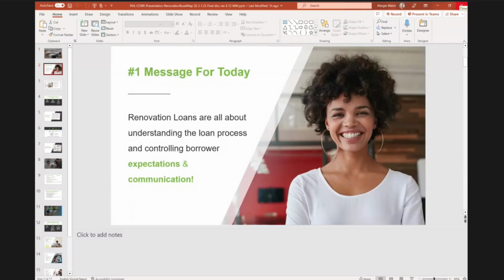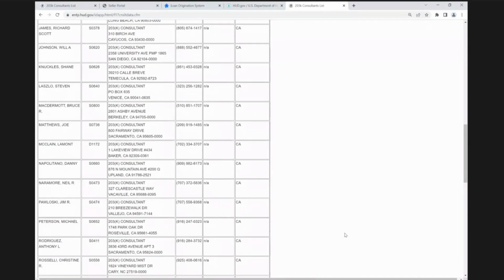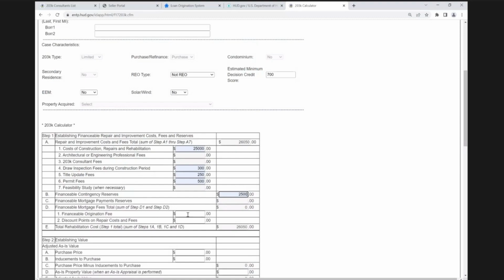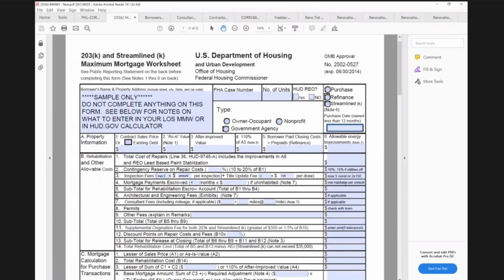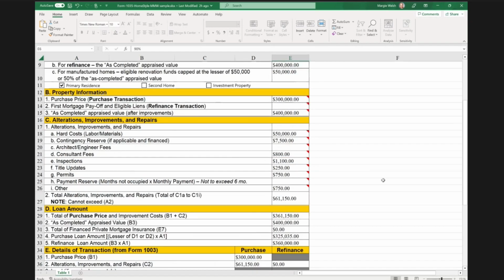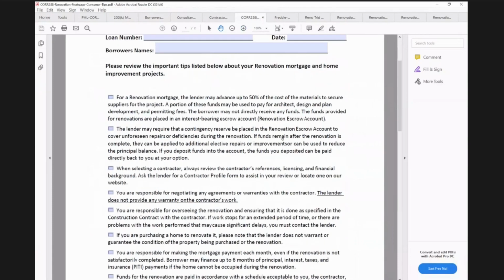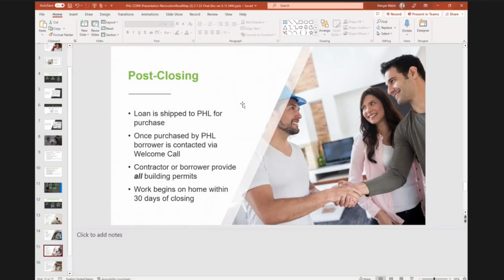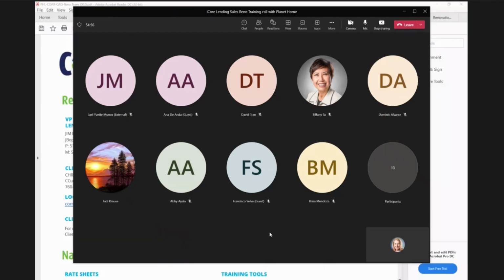Renovation Loan Training 01/19/2023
01/19/2023
Presented by Planet Home Loans